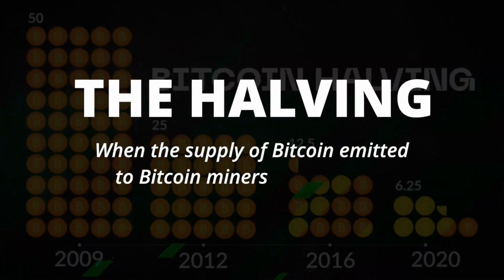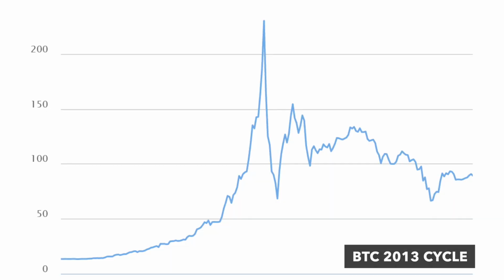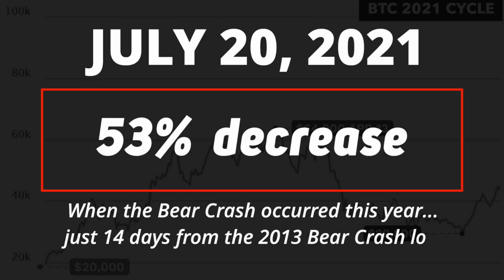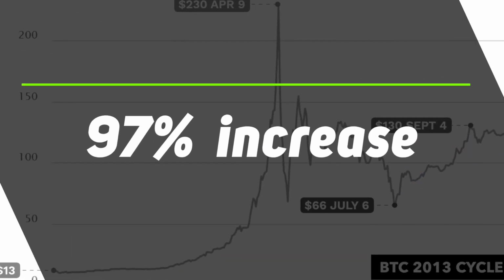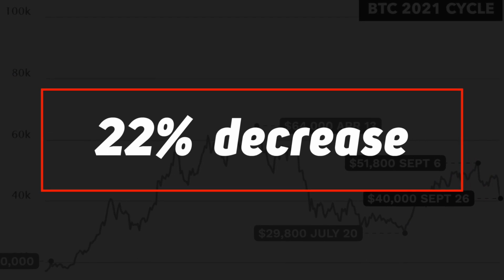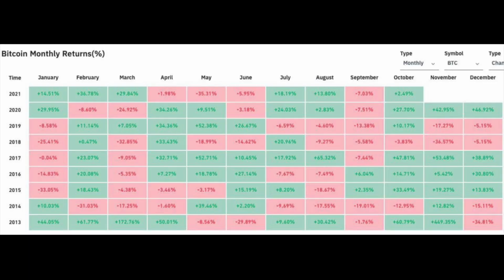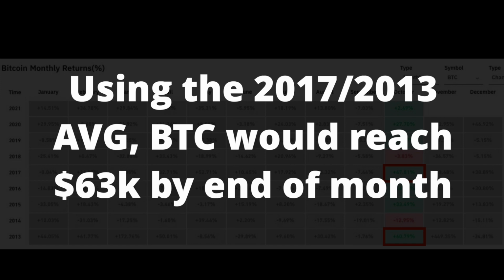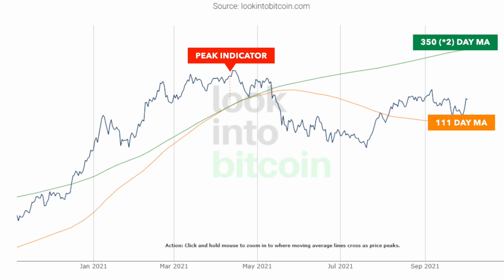ALERT!! THIS IS THE BIGGEST BTC BUY SIGNAL EVER!!! DON’T MISS IT!!!!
ALERT!!! The biggest Bitcoin buy signal ever just flashed!! Don’t miss this PUMP because the BIG ONE is coming!!! Today we show why October will have fireworks for the BTC price! Bitcoin goes in cycles and this cycle is no different than previous ones which had major PUMPS in October. How high could the Bitcoin price go!? You gotta tune into this video to find out…

⏰ Time Stamps ⏰
00:00 Intro
00:41 Technical Analysis
01:33 Tyler Analysis
02:34 Comparing this Cycle with 2013
05:09 Comparing this Cycle Bear Trap to 2013 Bear Trap
07:48 Plan B Stock-to-Flow spot on
08:35 Comparing BTC past Octobers
09:25 Pi Cycle Top Indicator comparison
10:44 NFT Giveaway

WARNING: THERE ARE MANY IMPERSONATORS OF CHICO CRYPTO. I WILL NEVER CONTACT YOU OR PROJECTS THROUGH, YOUTUBE, TELEGRAM OR OTHER SOCIAL MEDIA OUTLETS. CONTACT MY EMAIL LISTED ABOVE FIRST AND THEN VERIFY MY IDENTITY BEFORE MOVING FORWARD. THERE ARE MANY SCAMMERS IN CRYPTO. EMAIL SPOOFING IS RAMPANT, SO VERIFY MY IDENTITY THROUGH VIDEO or OTHER MEANS!

Check the prices and stats of the most popular cryptocurrencies with Coingecko

BTC: 3ArFPC5ik9tBy8ART6R2X59qiNXatw5EAG

ETH:  0xF1d402C0175a9fa80dD770e82fa0BD50FDab0EbD

KSM: EFqJcCFQ3zjqz79q2uCd1cAXfJtpcsLyBfUxRt3VXXaCC1w